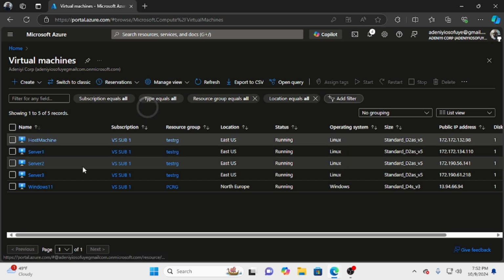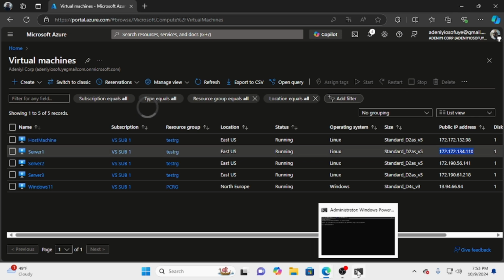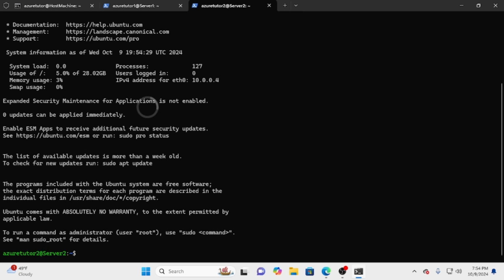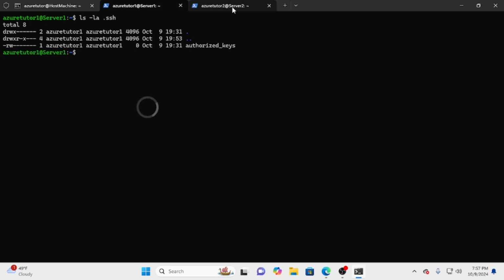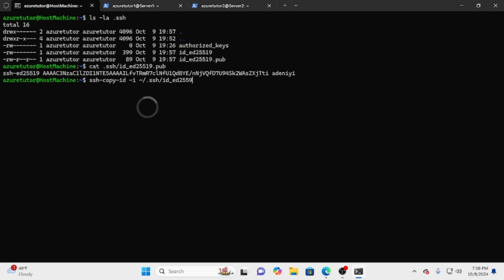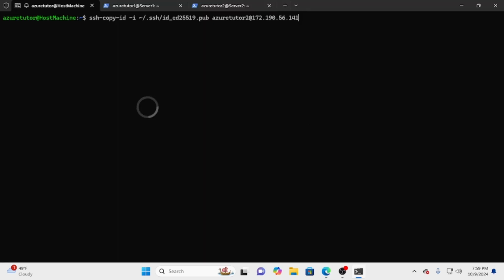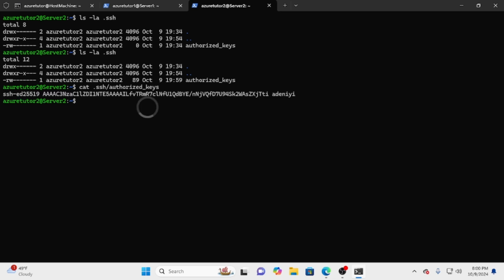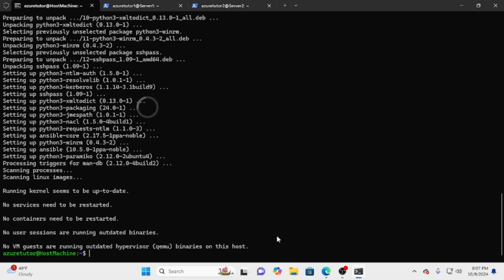Getting started with Ansible | Automate IT Infrastructure | Episode 1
While there are numerous ways to automate tasks on Linux, there is one technology that stands out above the rest for automation at scale, and that is Ansible.